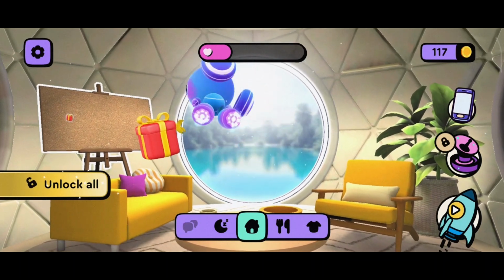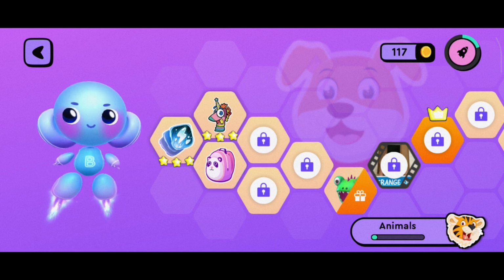How to Track Progress in Buddy AI 2026?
📊 Tracking progress in Buddy AI helps you monitor learning, see improvements, and understand how well kids are developing their English skills. This video explains how to track progress in Buddy AI so you can check performance, review activities, and follow learning growth easily.

🤖 Buddy AI provides insights into lessons, progress levels, and achievements, making it easier for parents and learners to stay on track.

✨ If you want to monitor learning progress and improve results, this feature is extremely useful.